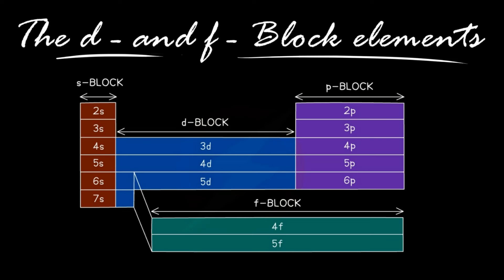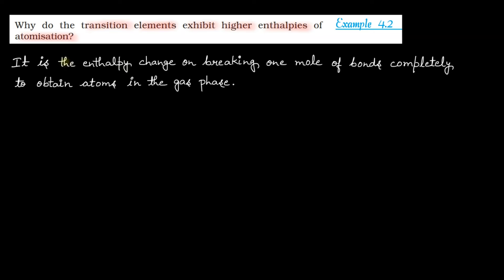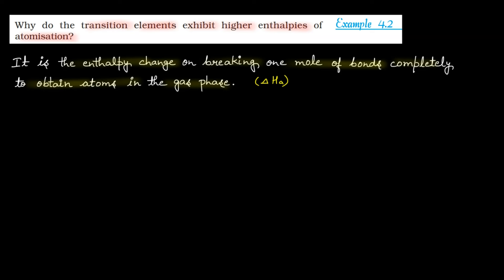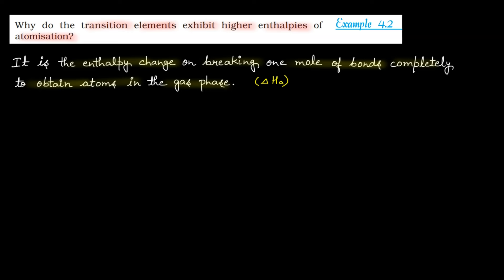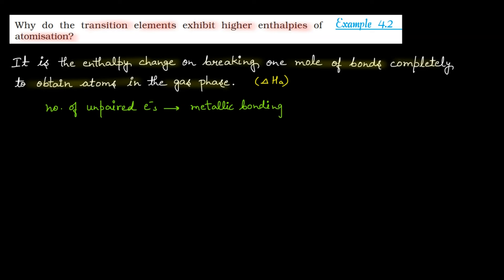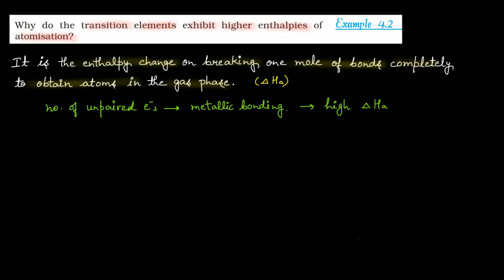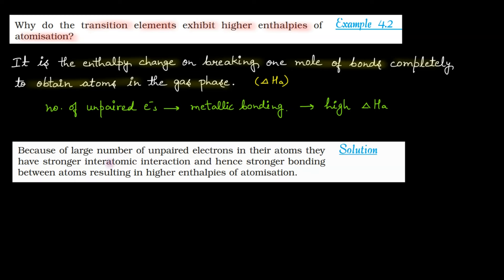Example 2 - The d and f- block Elements | Class 12 | NCERT Solution Series | CHEMISTRY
In this video, we will solve Example 2 from the NCERT textbook for Class 12 Chemistry chapter The d and f- block Elements.

Example 2. Why do the transition elements exhibit higher enthalpies of
atomisation?

This question is about understanding the reason behind the transition elements exhibiting higher enthalpies of atomization and it covers the concept of delving into the characteristics of transition elements that contribute to their higher enthalpies of atomization, which may include the nature of their electron configurations, bonding, and atomic structures. We will discuss the example step-by-step, and we will explain the concepts in a clear and concise way.

Benefits of watching this video:
You will learn how to solve problems based on concepts of The d and f- block Elements.
You will understand the concept of The d and f- block Elements.

If you want to practice NCERT Questions (Examples, InText Questions, Exercise) , or if you want to review the concepts before a test, then this video is for you. Watch the video now, and learn how to solve problems related to The d and f- block Elements.